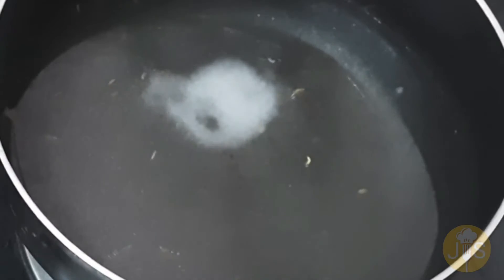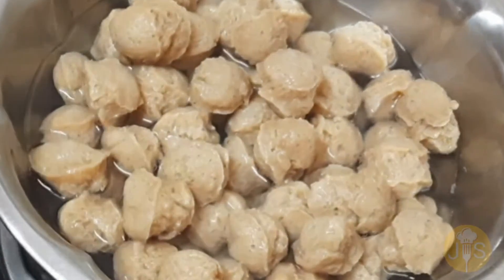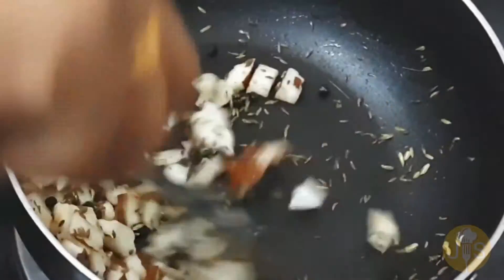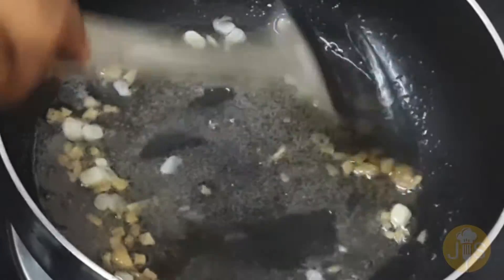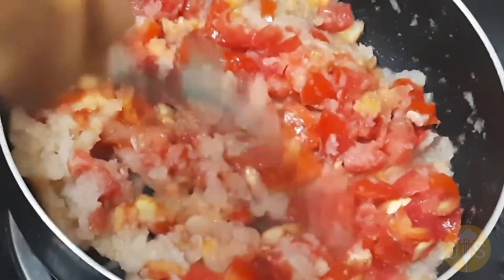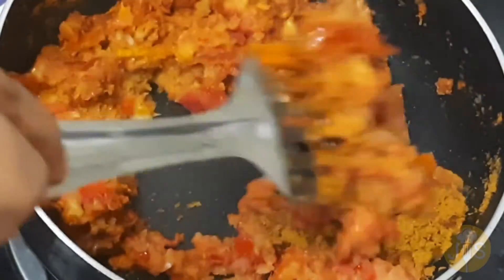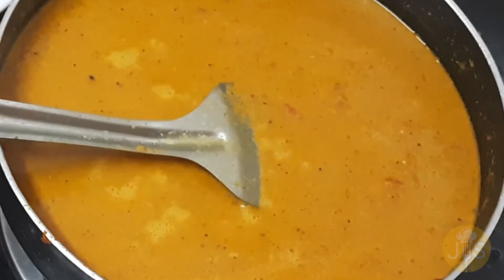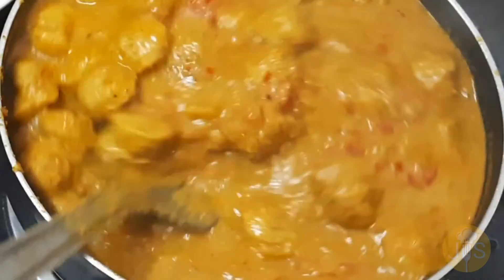Meal maker gravy recipe in tamil|மீல் மேக்கர் கிரேவி|soya chunks gravy|JS Samayal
Meal maker gravy recipe in tamil|மீல் மேக்கர்
கிரேவி|Soya chunks gravy|Soya chunks recipe|JS Samayal

How to make meal maker curry|meal maker curry recipe|soya chunks curry|sidedish for chapati|side dish for dosa|sidedish for idly|